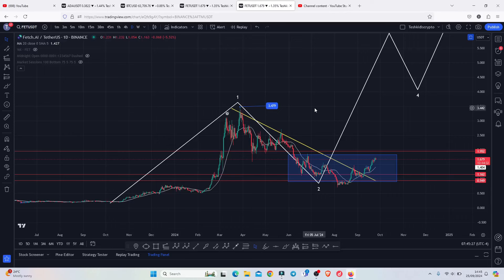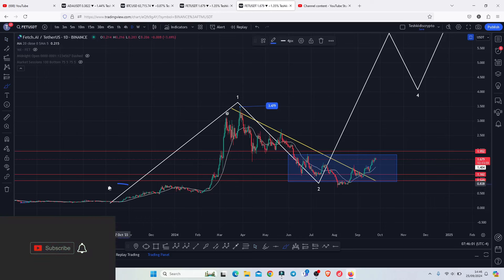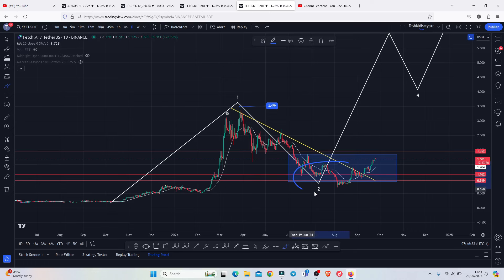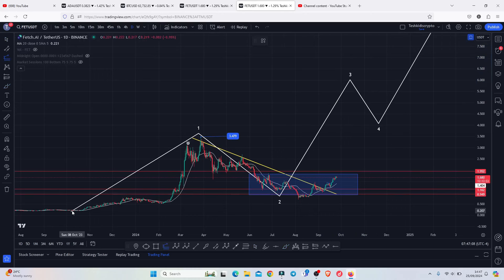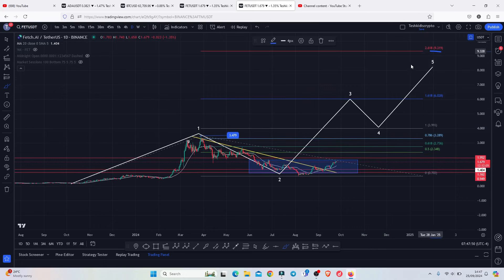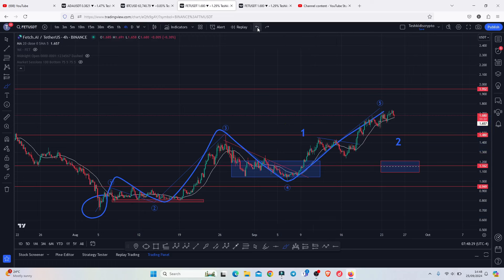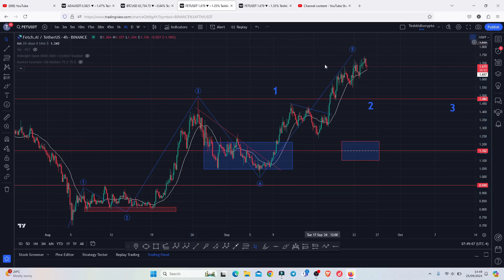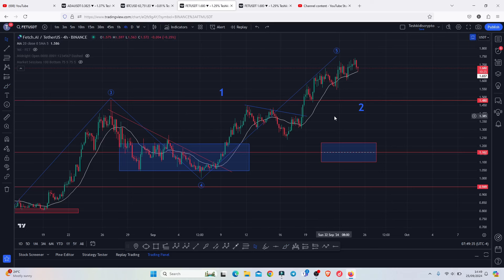🚨FETCH AI (FET) HOLDERS ACT NOW OR MISS ON THIS MOVE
FETCH AI (FET) BREAKOUT IS ON FIRE [NEXT TARGETS]